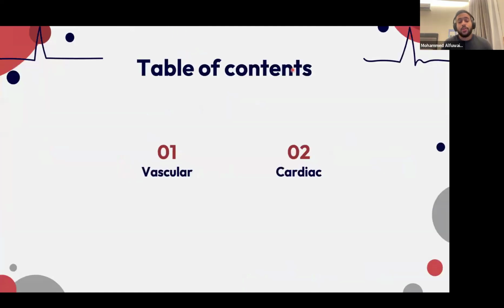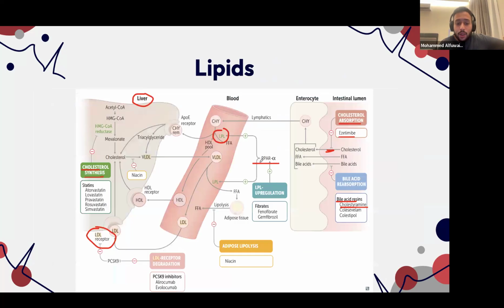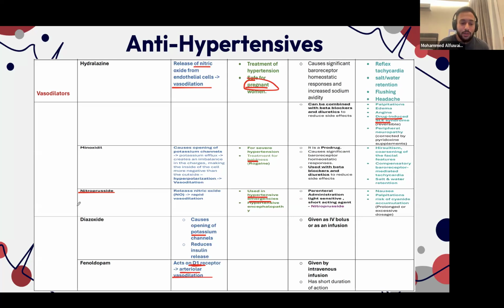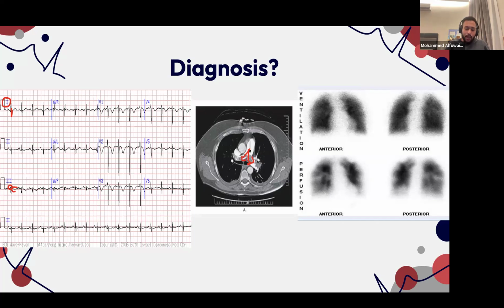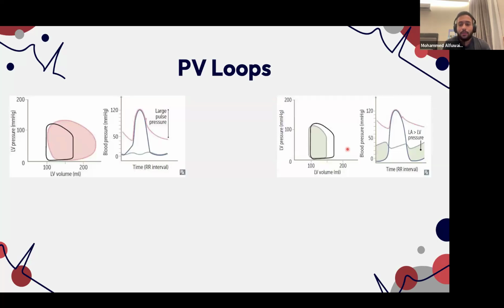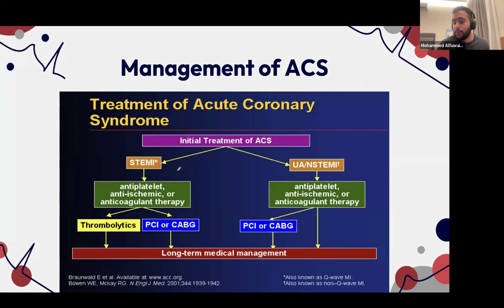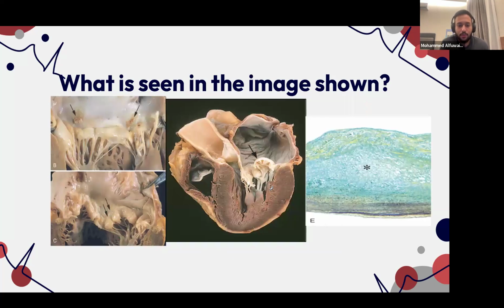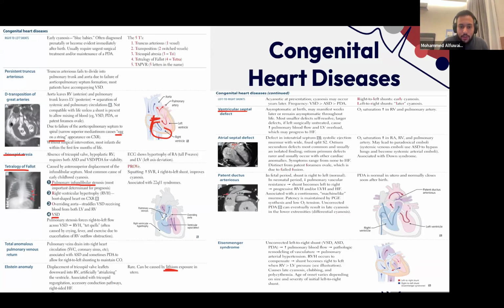Cardiology Crash Course | Mohammed Alfuwais | CVP 351